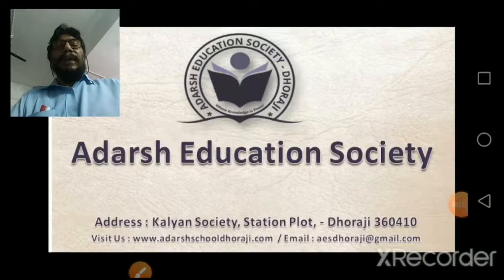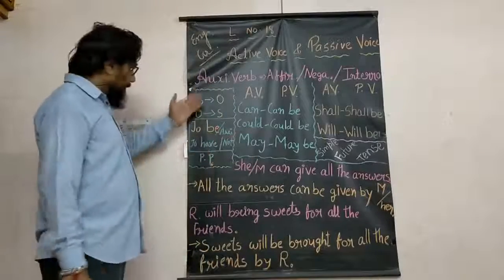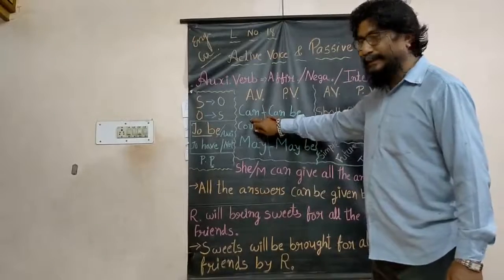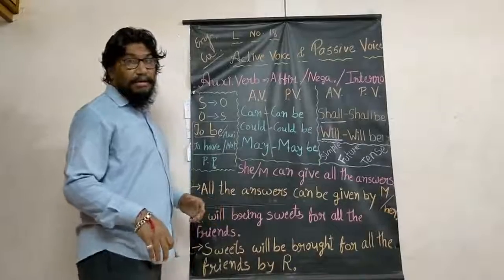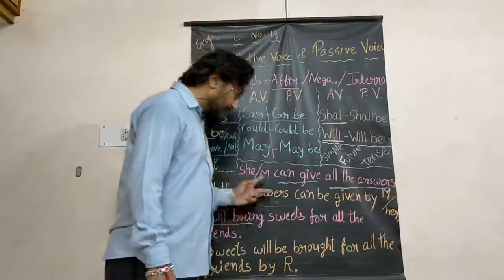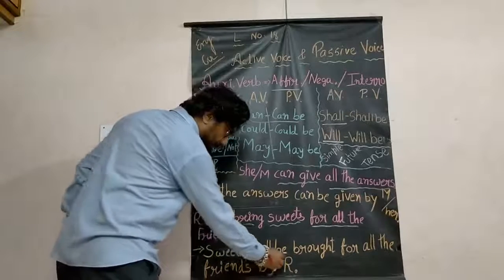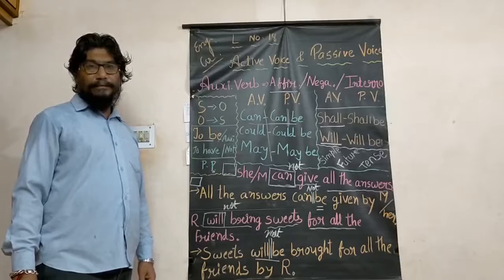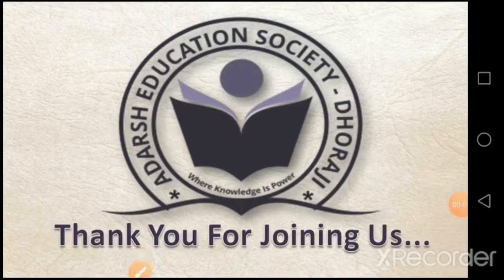Std 10 Eng Gr L 18 Active voice and passive voice part 4